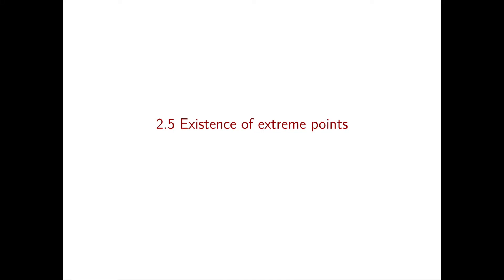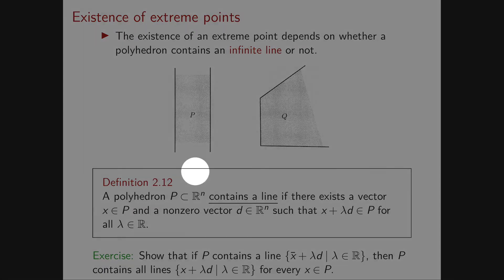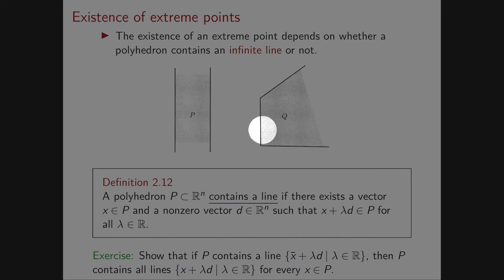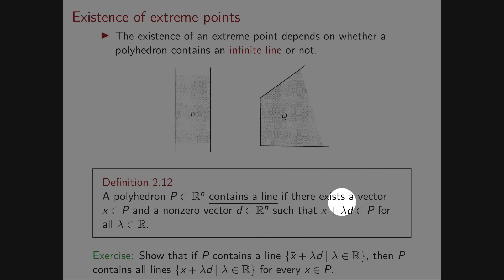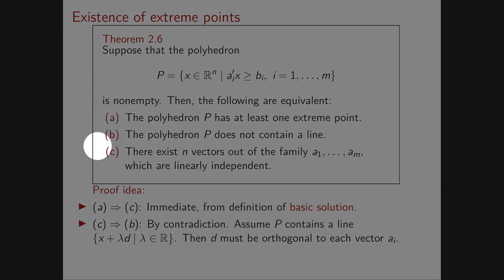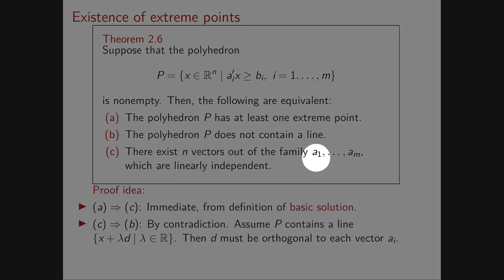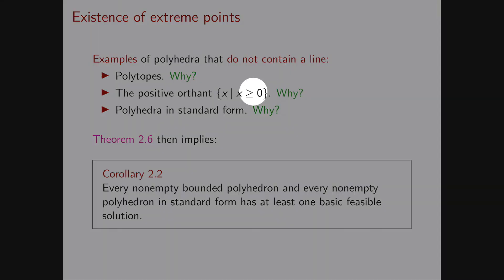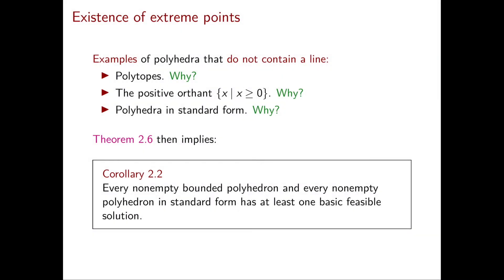Linear Optimization - Video 9: Existence of extreme points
Course: Linear Optimization - ISyE/Math/CS/Stat 525 - Fall 2021
Video 9: Existence of extreme points
Professor: Alberto Del Pia, University of Wisconsin-Madison